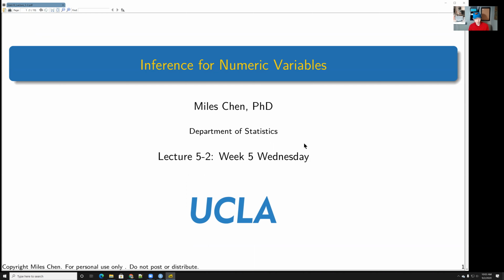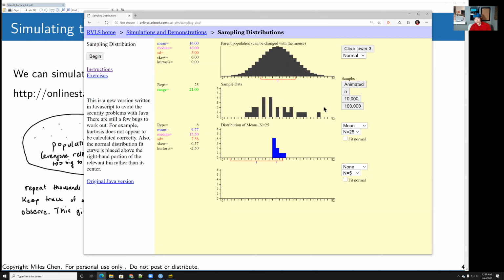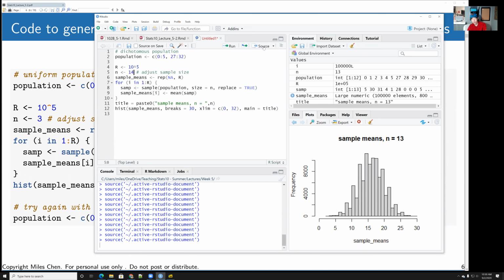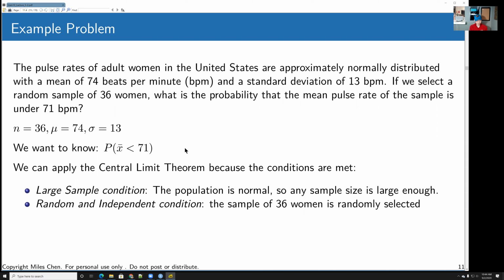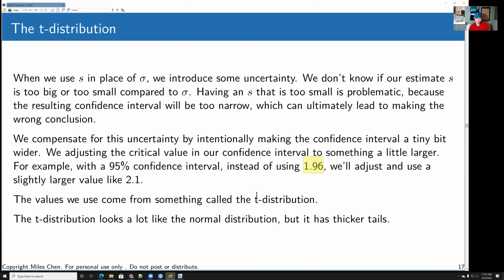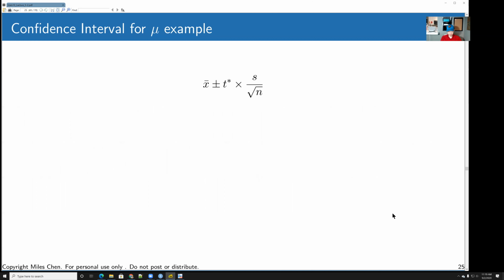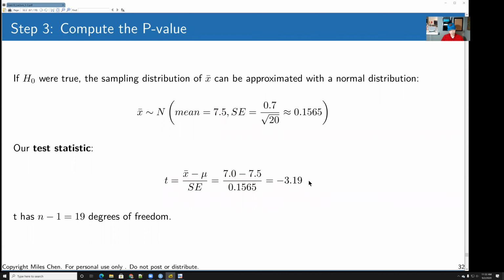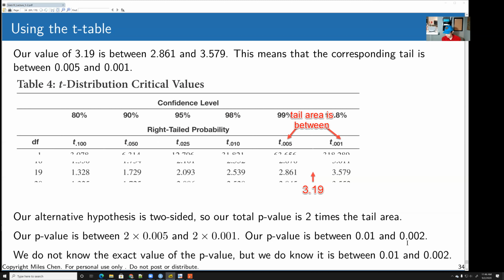Stats 10 Week 5 Wednesday